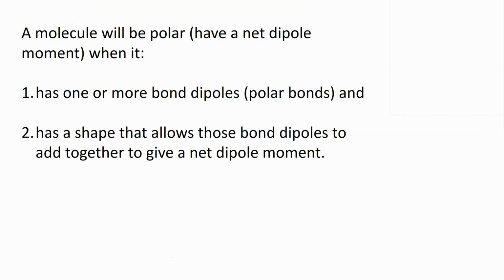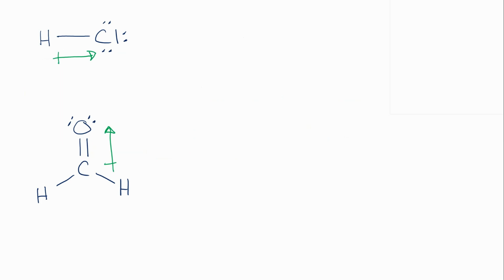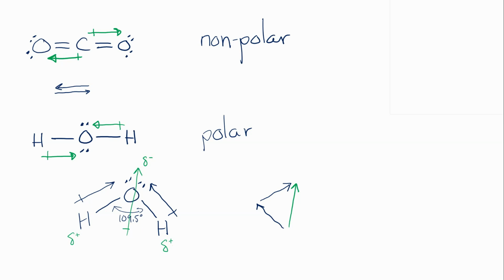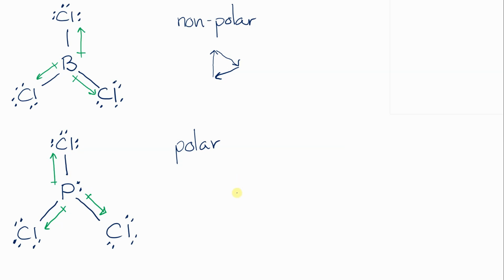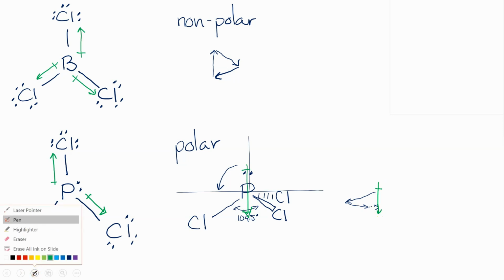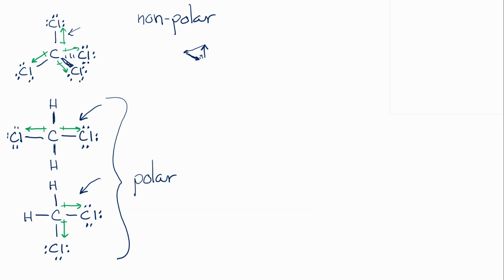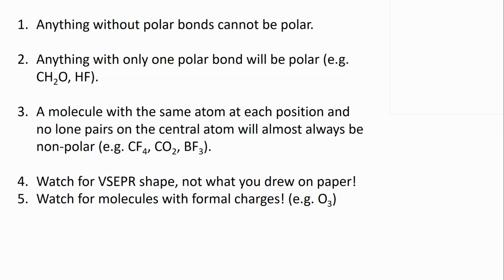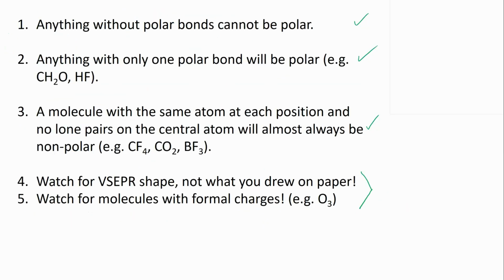3A molecular polarity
A short video explaining molecular polarity